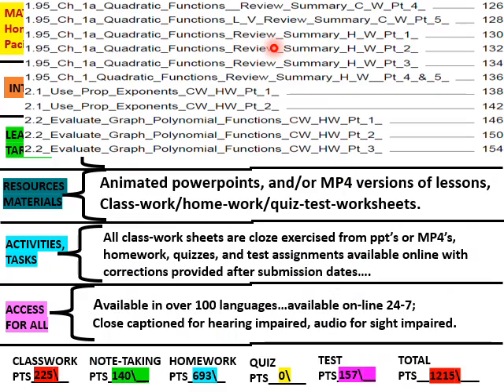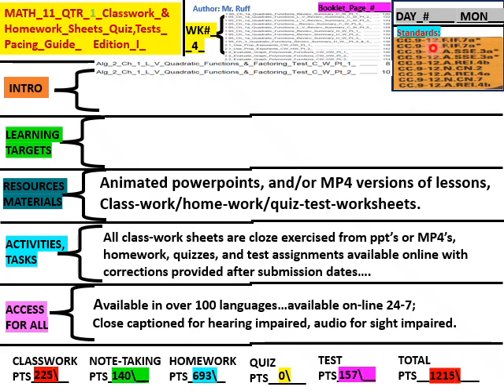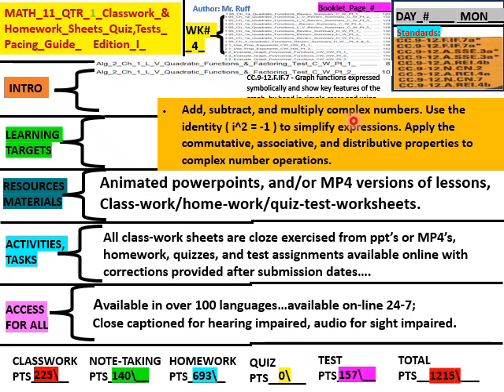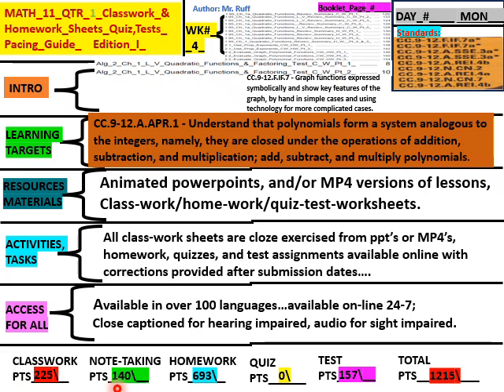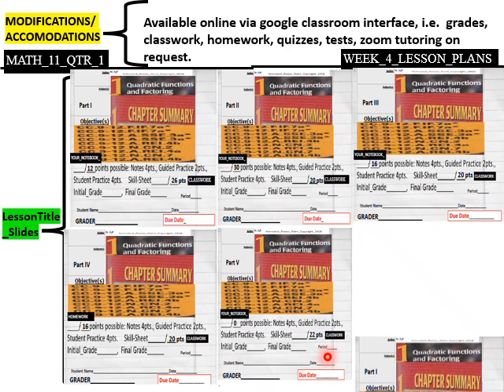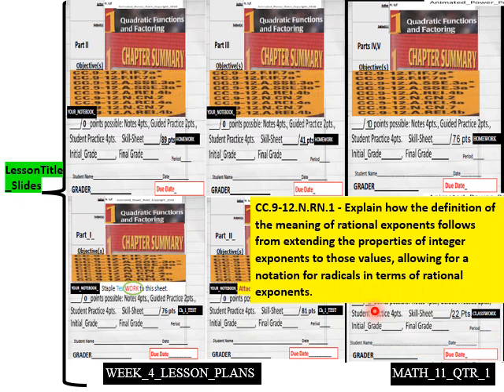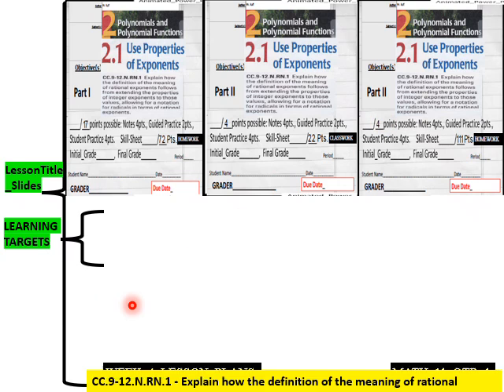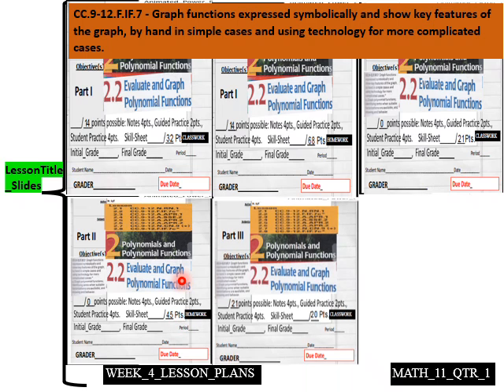Math 11 QTR 1 WK 4 Lesson Plan